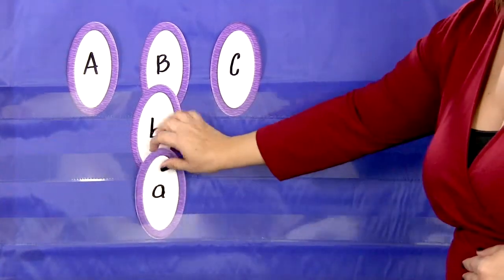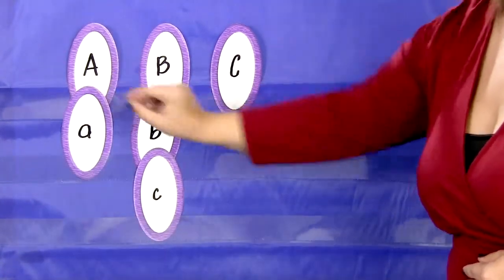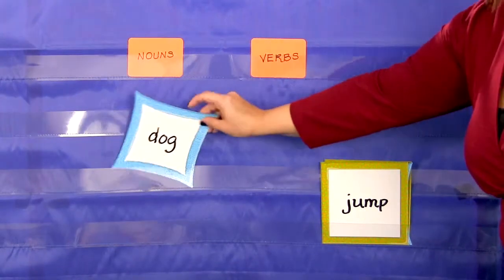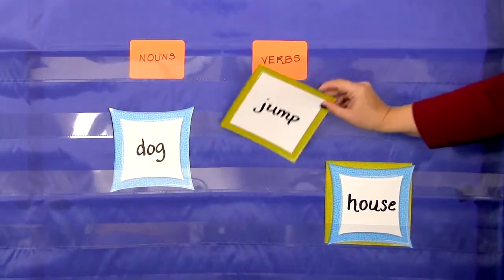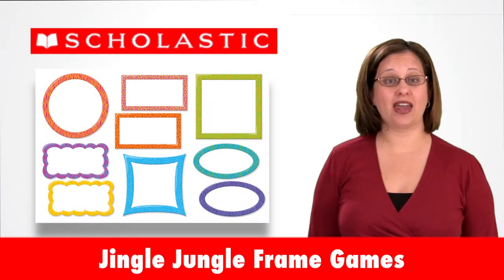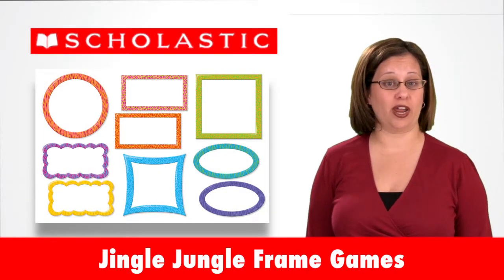Scholastic: ELA K-1 Jingle Jungle Frame Games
Scholastic Workshop In A Box 2013